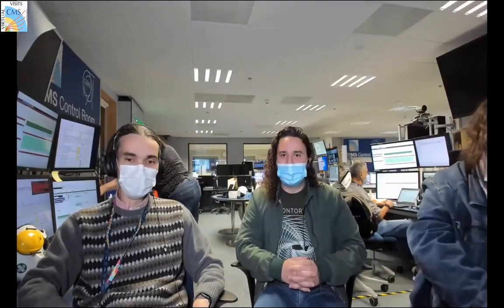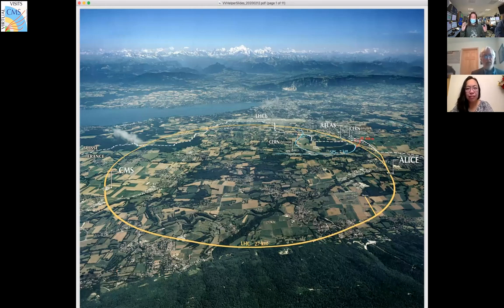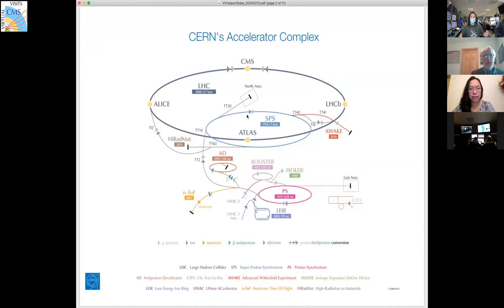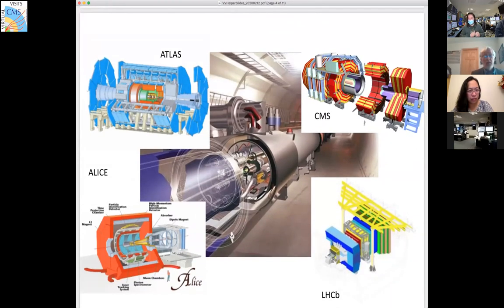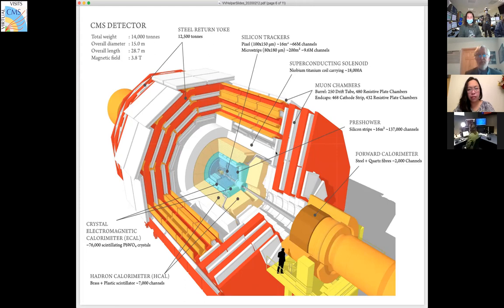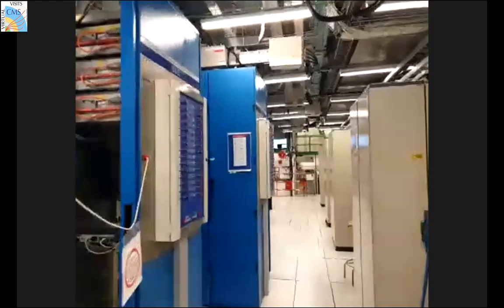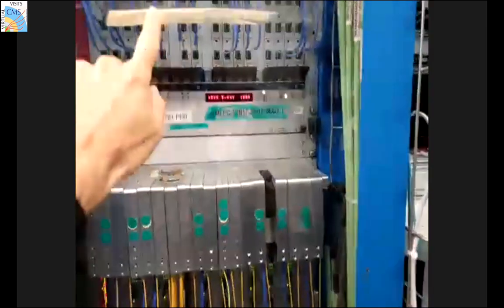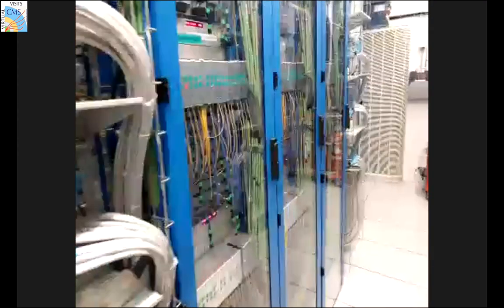CMS Virtual Visit of Parents of Gifted and Twice Exceptional Kids, 2021.11.20.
Language: English

Guides:  Andres Guillermo Delannoy Sotomayor (CMS Control Room)
             Andre David Tinoco Mendes (CMS Mobile Team)